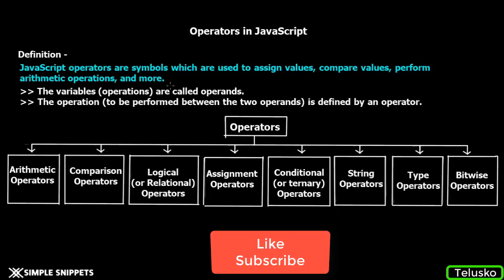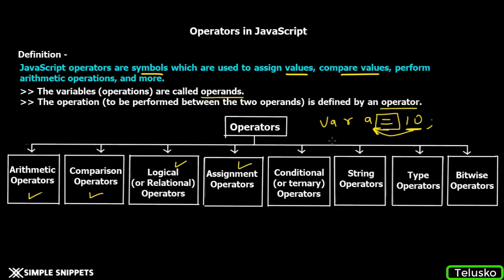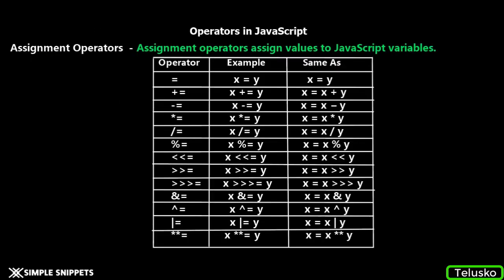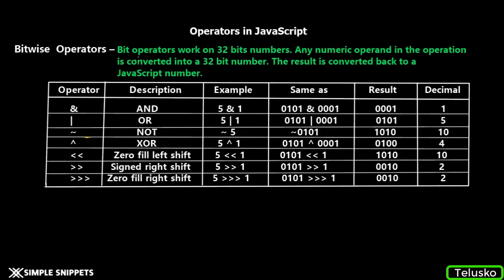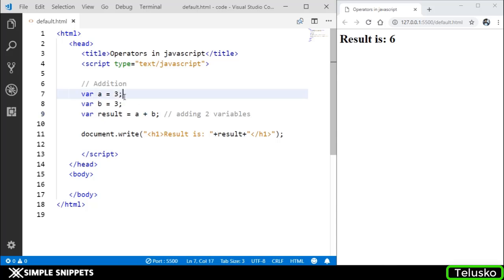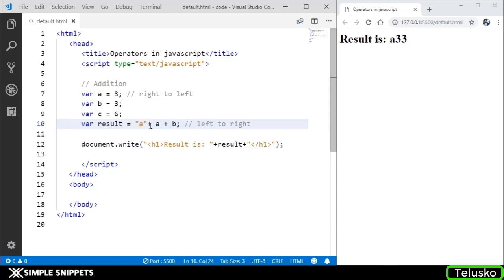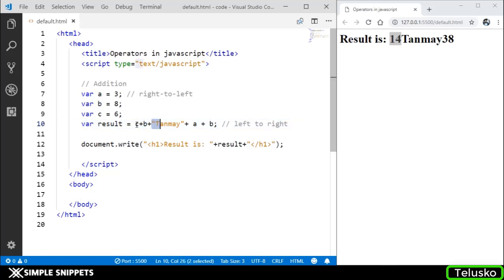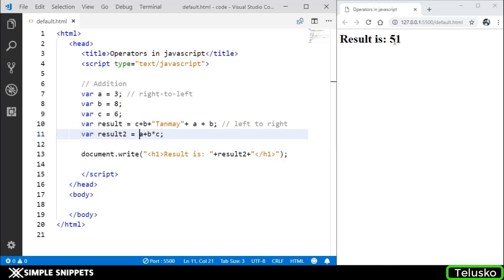#7 JavaScript Tutorial | Operators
JavaScript operators are symbols which are used to assign values, compare values, perform arithmetic operations, and more.
The variables (operations) are called operands.
The operation (to be performed between the two operands) is defined by an operator.
JavaScript supports the following types of operators.
Arithmetic Operators
Comparison Operators
Logical (or Relational) Operators
Assignment Operators
Conditional (or ternary) Operators
String Operators
Type Operators
Bitwise Operators
For Program code, info & more resources checkout this article -